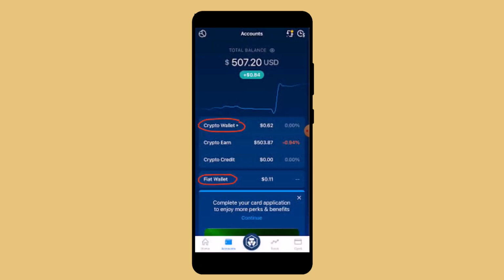How To Transfer From Crypto.Com To Robinhood !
This Video Is based on How you can Transfer From Crypto.Com To Robinhood.

Chapters / Timestamps
0:00 Introd
0:16 Transfer Funds  From Crypto.Com To Robinhood
1:14 Outro